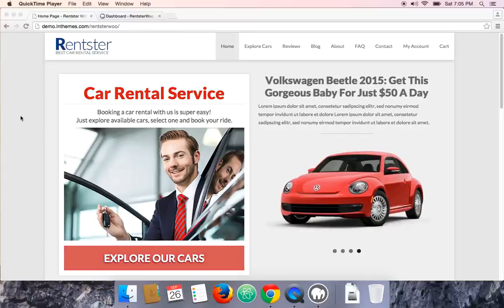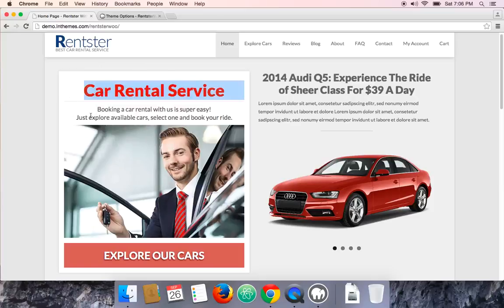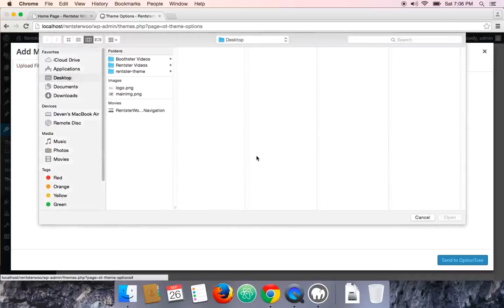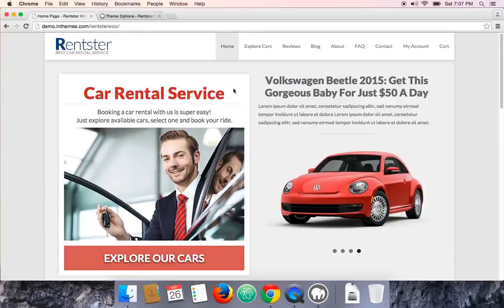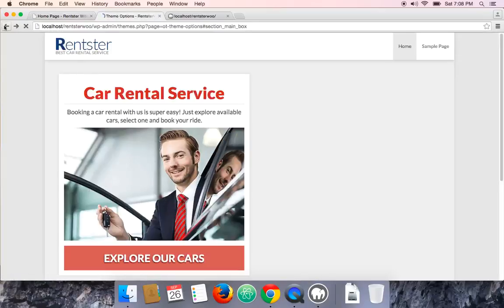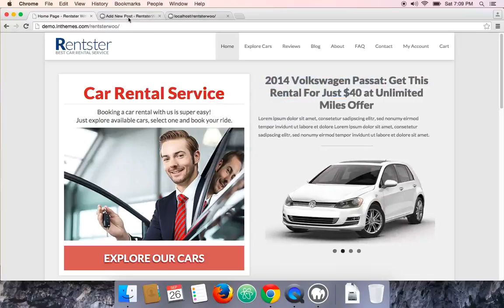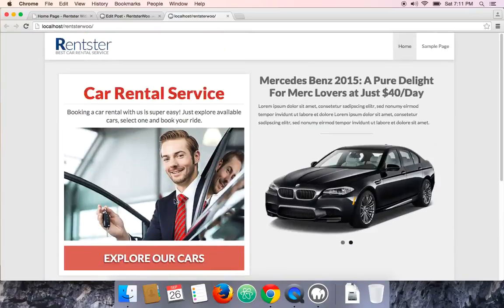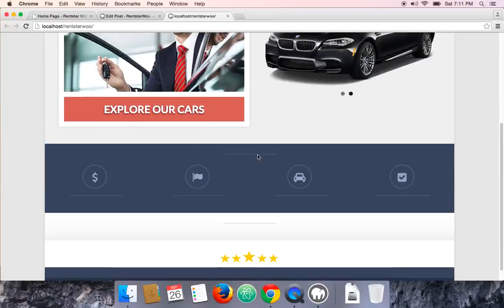RentsterWoo Part 2 Main Box & Top Slider